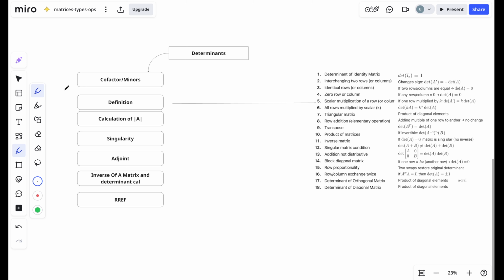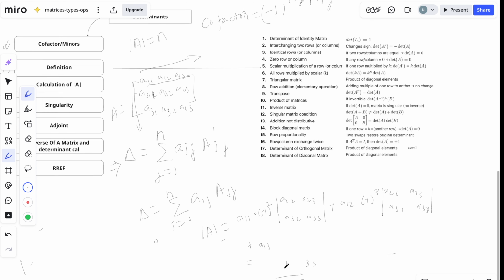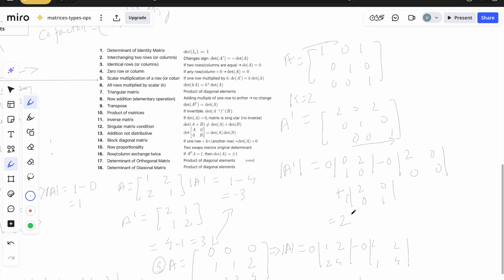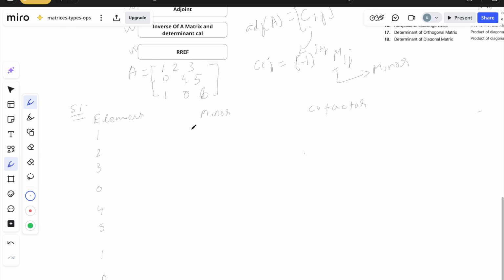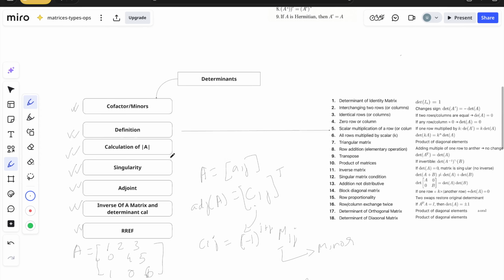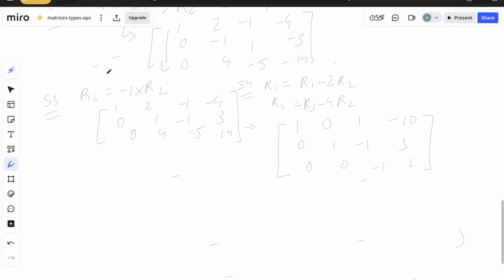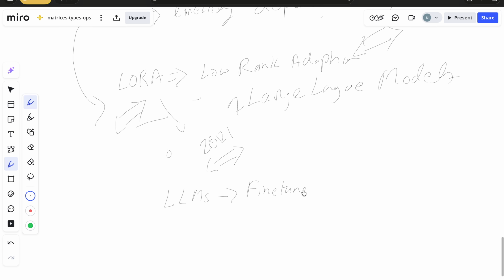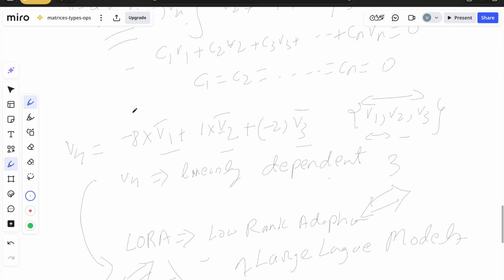You’ll Never Forget Determinants After This Video 💡 | Determinants Explained Part 3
In this video, we dive deep into Determinants — a core concept in Linear Algebra and Matrix Theory! 🚀
We’ll cover everything step-by-step — from the definition of determinants to Cofactors, Minors, Singularity, and RREF (Row Reduced Echelon Form). You’ll also learn how determinants are used to find the inverse of a matrix, calculate |A|, and understand the role of the Adjoint matrix.
By the end of this video, you’ll have a complete understanding of how determinants connect to linear independence, rank, and matrix invertibility — all explained with crystal-clear examples! 💡
🧠 Topics Covered:
✅ What is a Determinant?
✅ How to Calculate |A|
✅ Cofactors and Minors Explained
✅ Singularity of a Matrix
✅ Adjoint and Inverse of a Matrix
✅ RREF (Row Reduced Echelon Form)
✅ Relationship between Determinants and Rank
🚀 Perfect for students, developers, and AI enthusiasts!